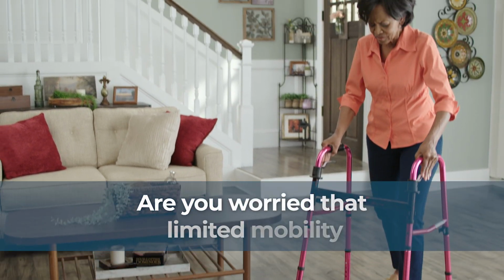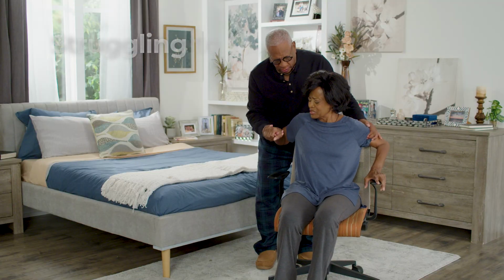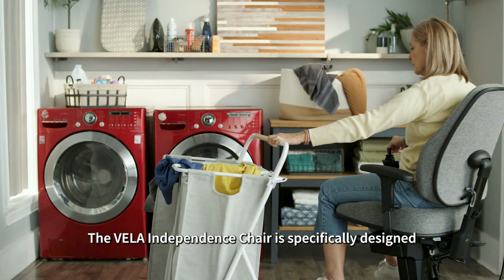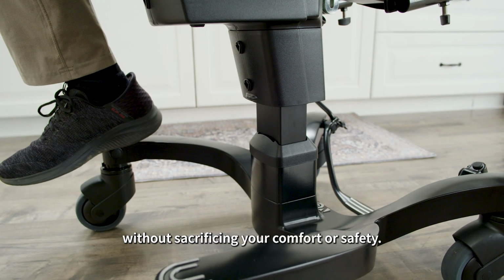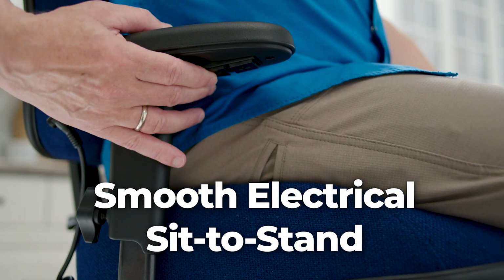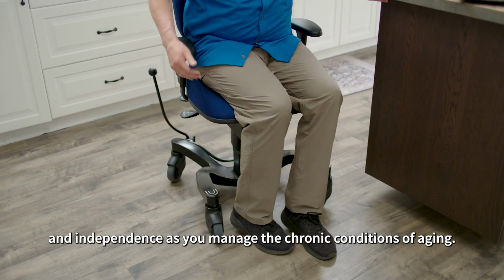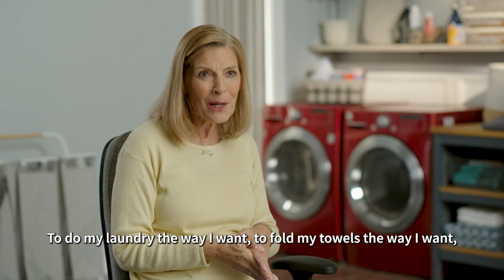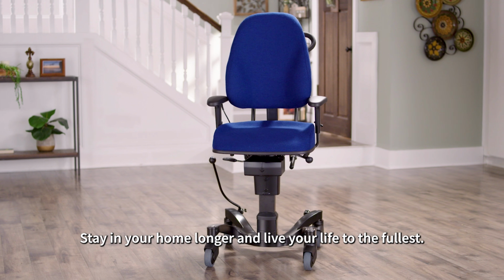Got Mobility Issues? Ditch Assisted Living and Regain Independence with the VELA Mobility Chair!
Are you worried that mobility challenges could force you into assisted living? 😟 You're not alone—and there's a solution.

Simple tasks like cooking, getting out of bed, or doing laundry shouldn’t cost you your freedom. Nursing homes or assisted living facilities can cost $3,000 to $7,000 a month, but there’s a better way to invest in yourself.

Meet the VELA Independence Chair:
✅ 360° Smart Wheels for effortless movement
✅ Smooth Electrical Sit-to-Stand for safe transitions
✅ Reliable Braking System for ultimate stability

Take back control of your independence and live life on your terms - right in your own home with a power mobility chair from VELA.